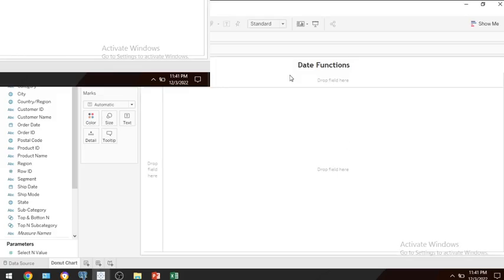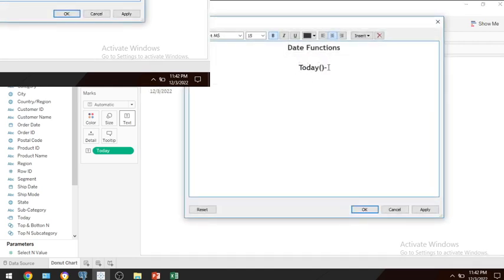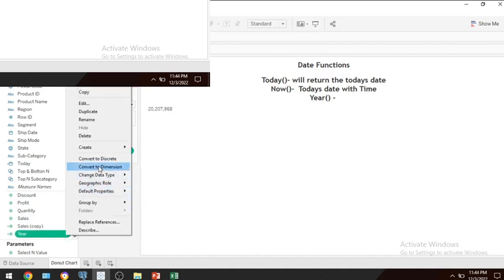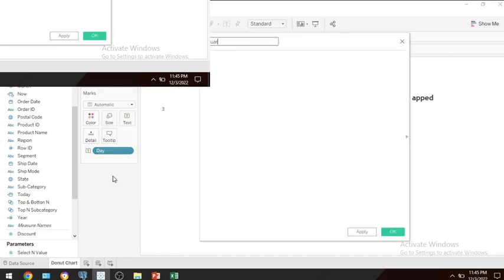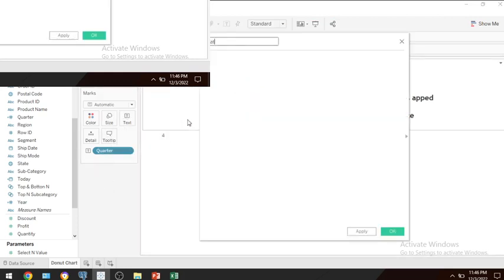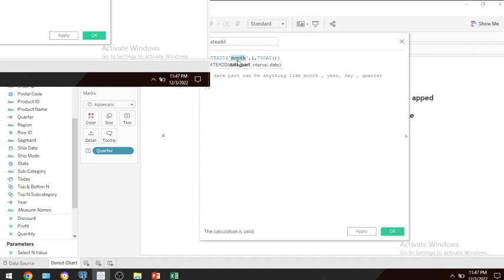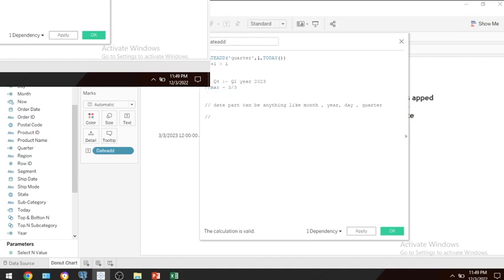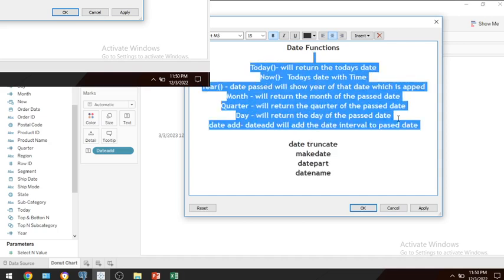Date Function Part 1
Date Function